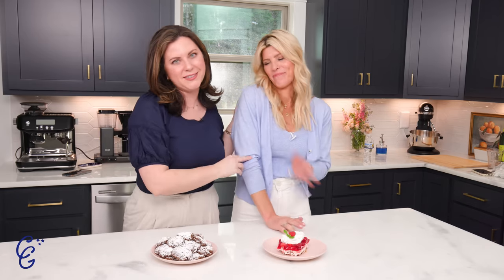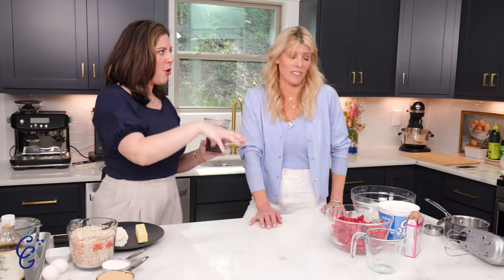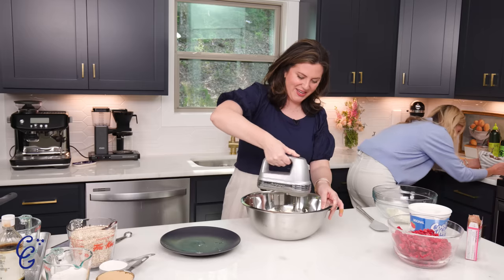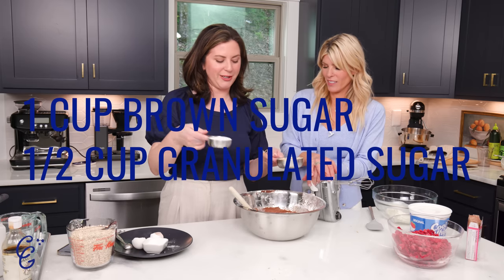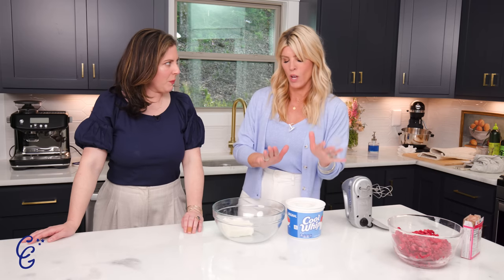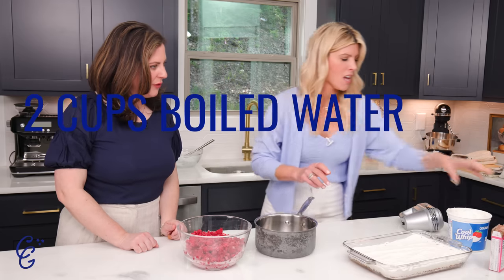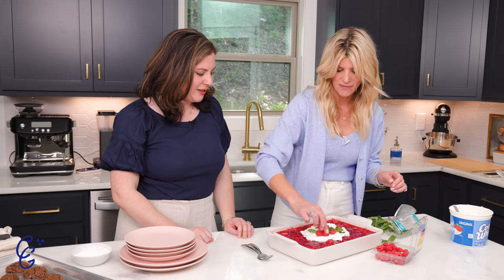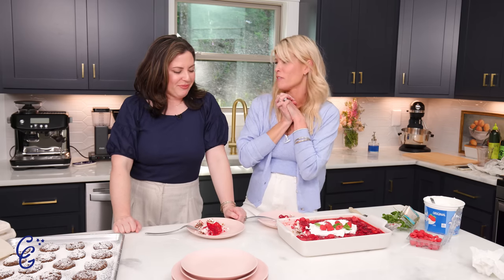Darci's Kindness Cookies and Jolene's Raspberry Pretzel Salad featuring Living with Landyn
Darci's Kindness Cookies and Jolene's Raspberry Pretzel Salad with Landyn

OH BOY. I know I always tell you to buckle up for anything that ever involves Landyn and I together, but truly. you aren't ready because neither were we. ha! This is a great episode featuring my dear friend Living with Landyn (Landyn Hutchinson), where we show you how to make our family's prized desserts. I show a FABULOUS cookie recipe from my Mama, Darci, and Landyn shares this unbelievably delicious Raspberry dessert recipe that has been passed down from her grandma, Jolene.

Stay tuned for the chaos, and as a disclaimer: no one was injured in the filming of this episode...and we highly discourage eating a dish where there has been broken glass of any kind lol.

to follow Landyn, find her on instagram @livingwithlandyn and check out her amazing blog